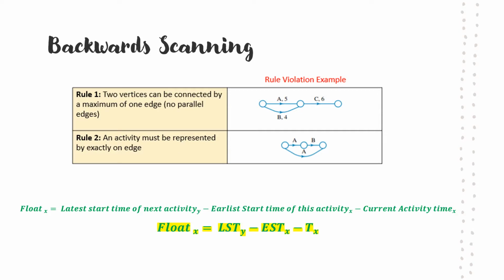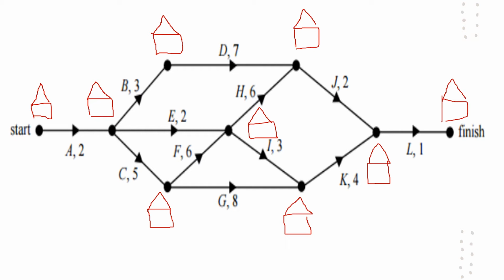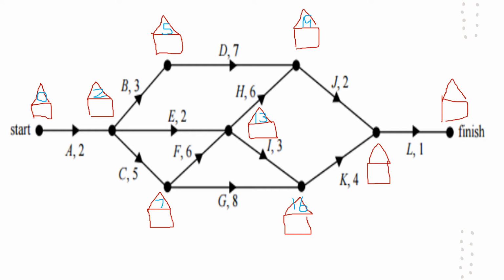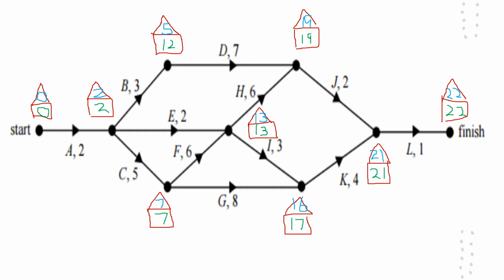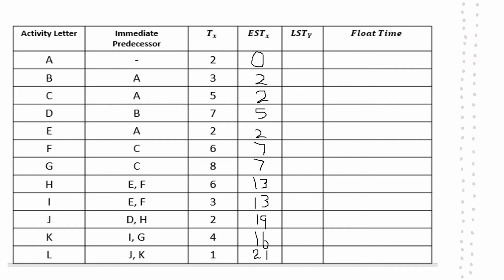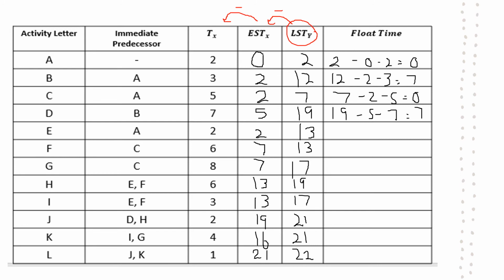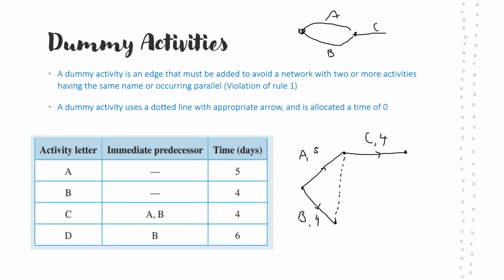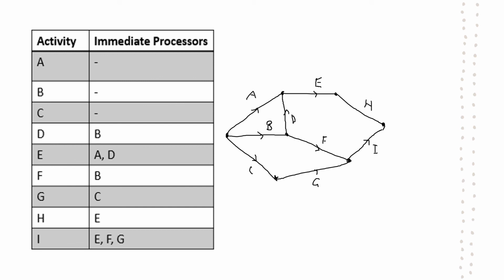Ex 10.3 (part 1) - Backwards Scanning & Dummy Activities